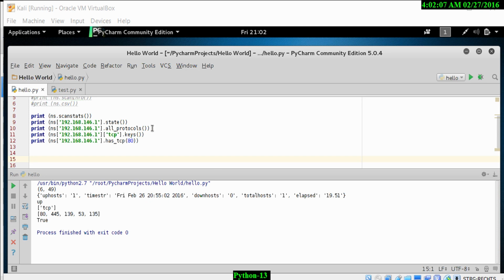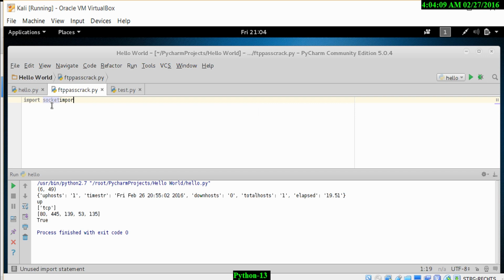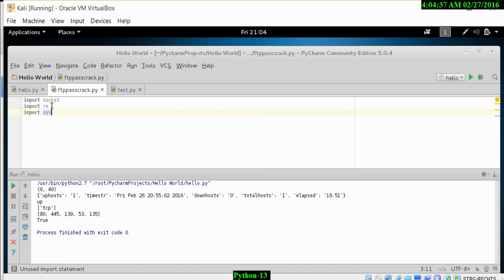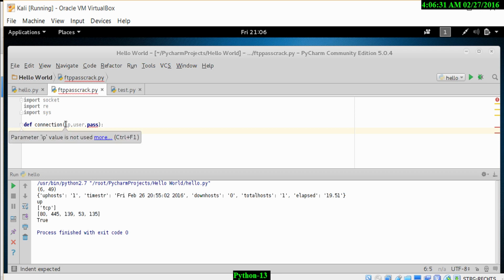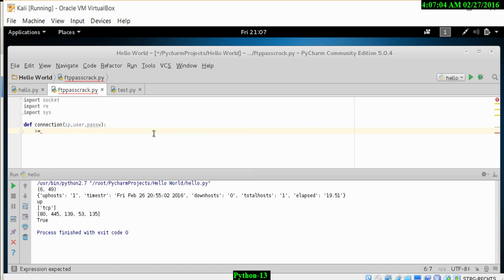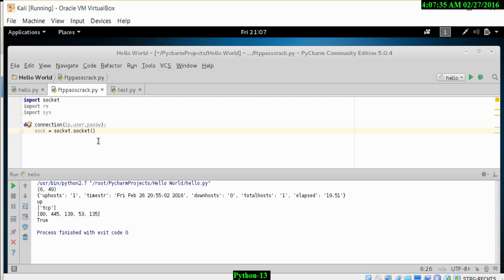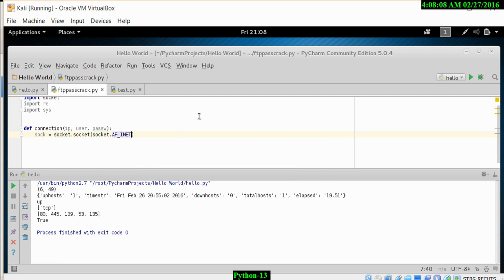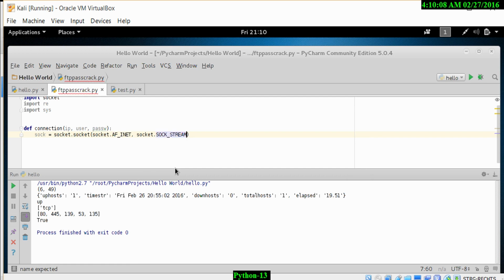15 Lets Create a Brute Force Password Cracker